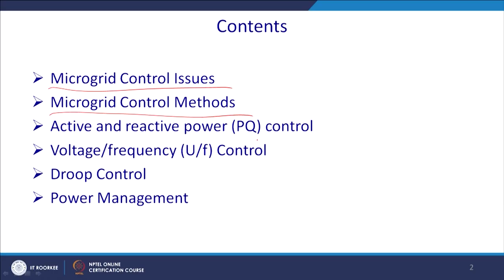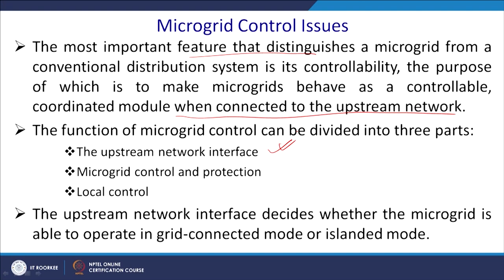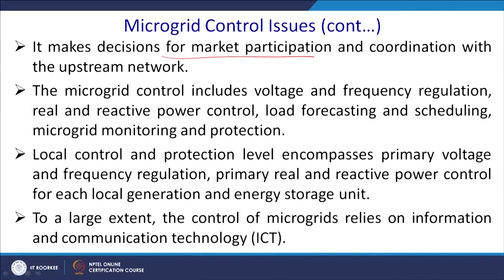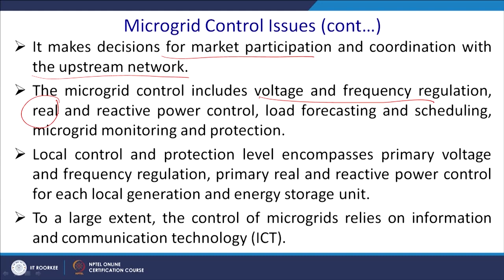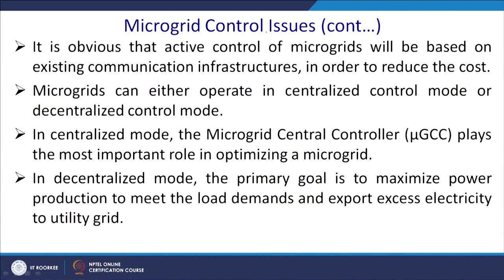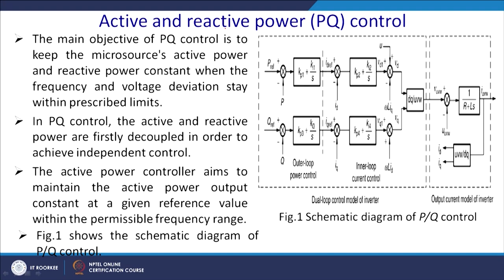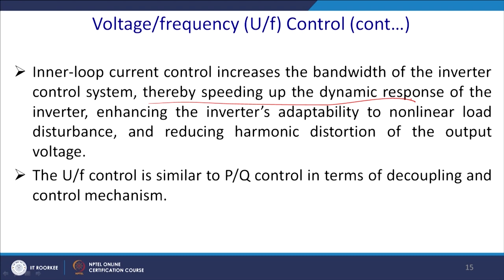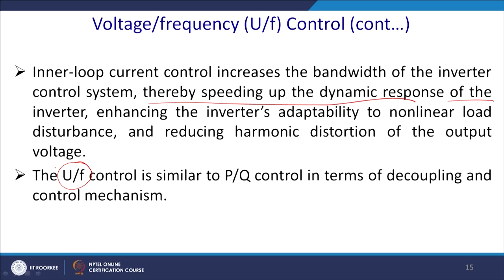Microgrid Control Architectures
This lecture video cover the topic Microgrid Control Issues, Microgrid Control Methods,  Active and reactive power (PQ) control, Voltage/frequency (U/f) Control,  Droop Control, Power Management.